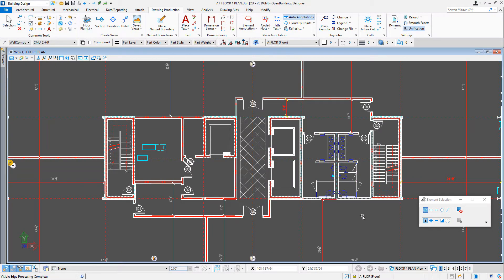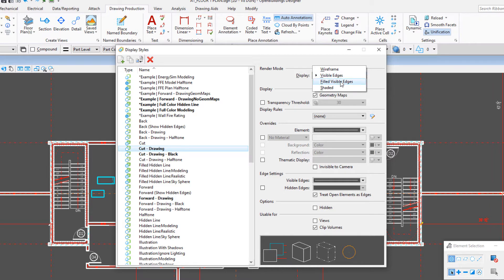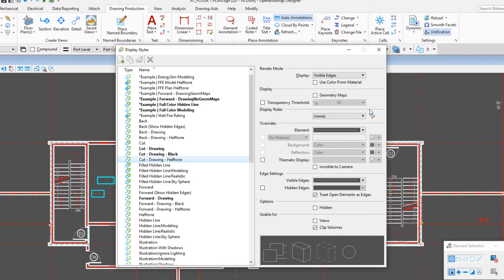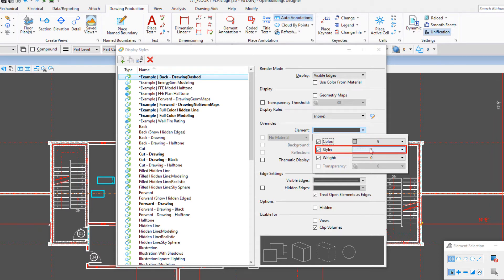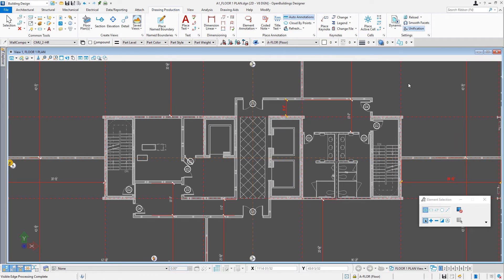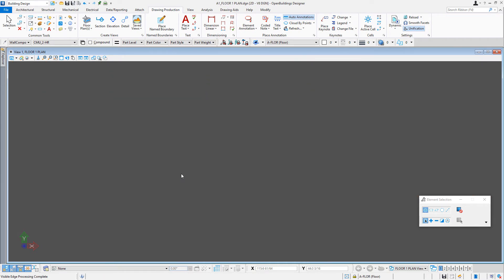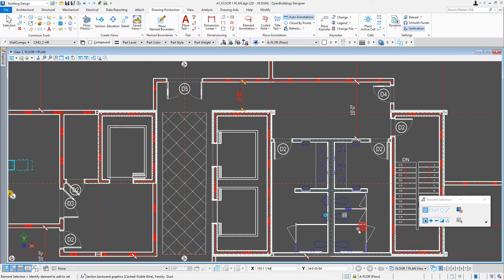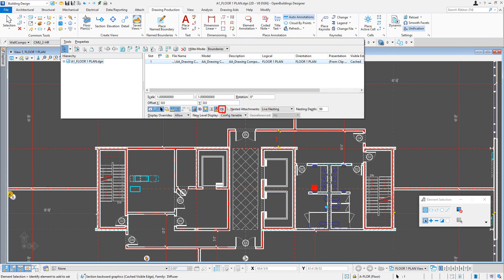Using Display Style Overrides in Drawings in OpenBuildings Designer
In this next video, learn how to use display styles to override family and part symbology to change the drawing presentation.